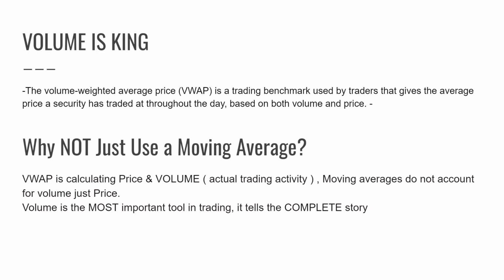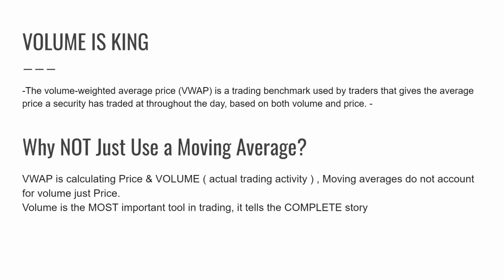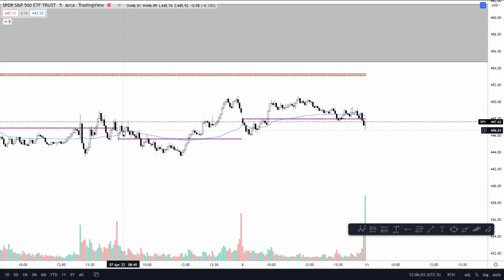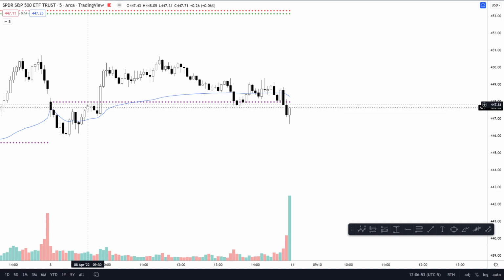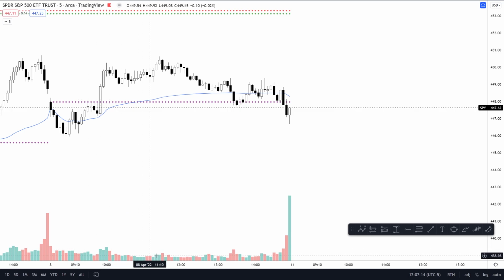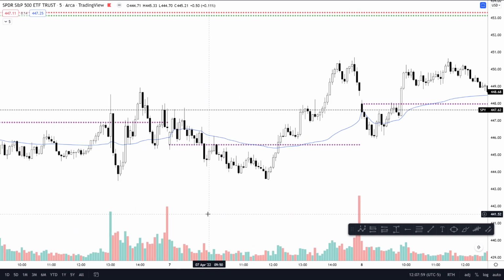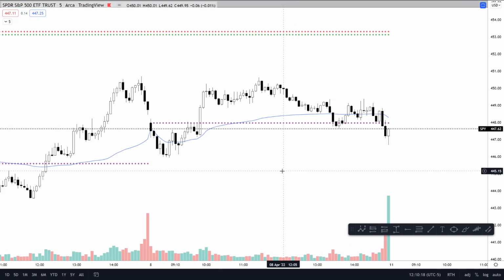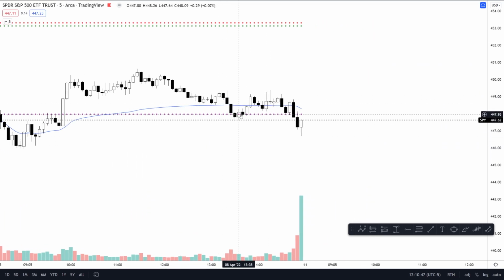VWAP Trading Strategy SIMPLIFIED! Easy WAY To DayTrade